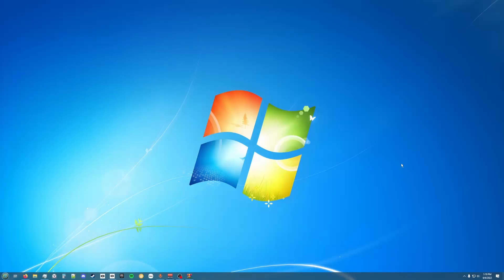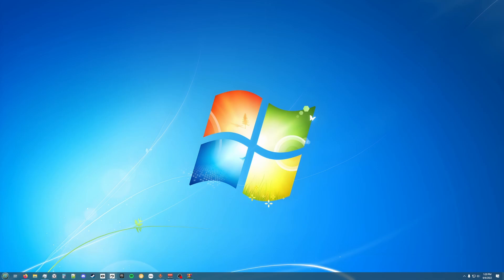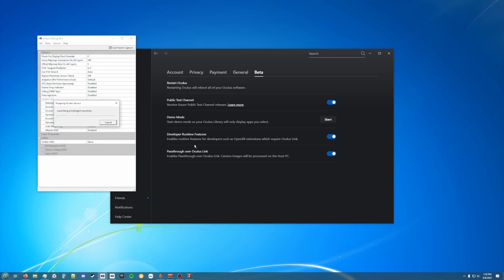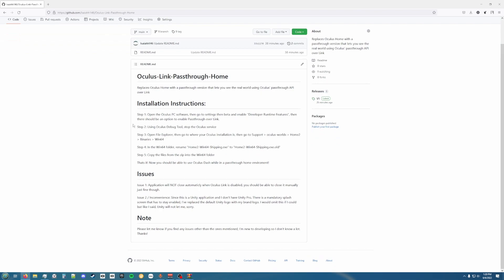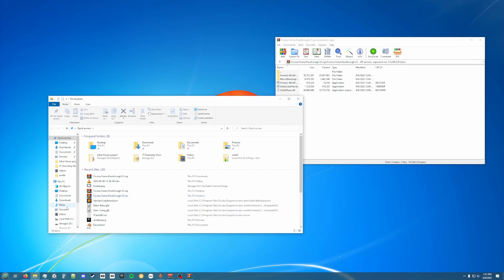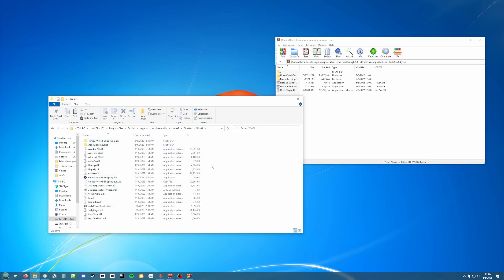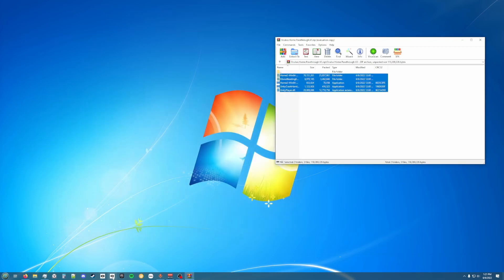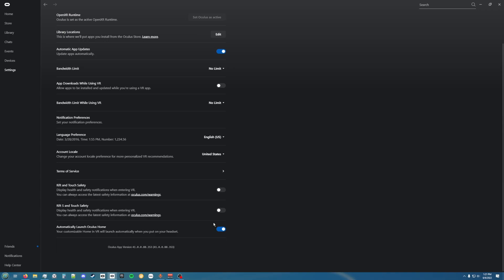How to get passthrough home on Oculus Link!!! - IHVR